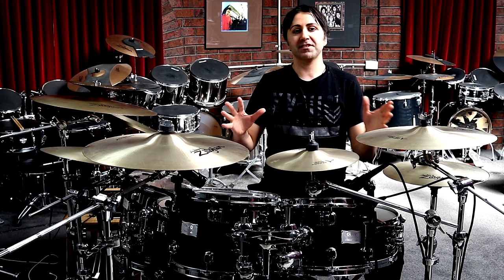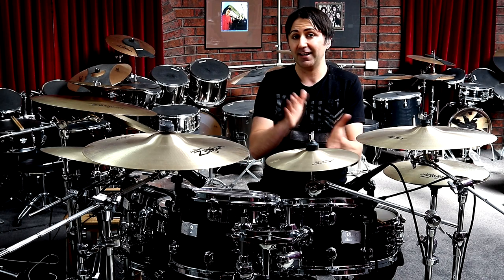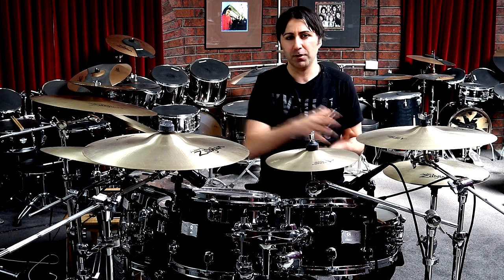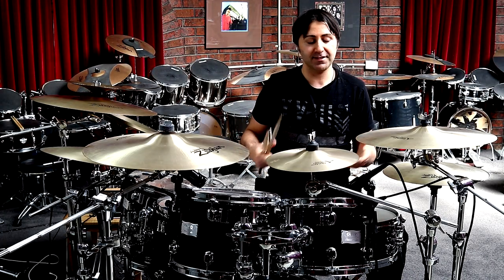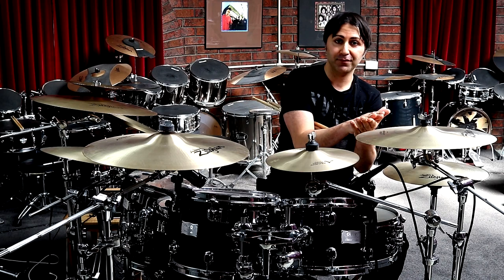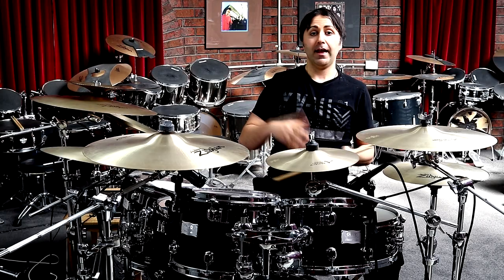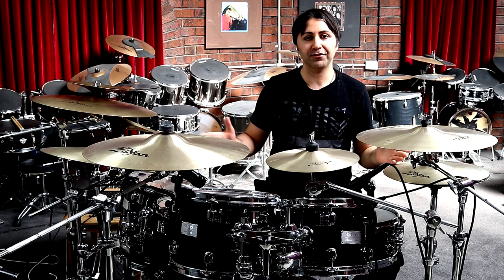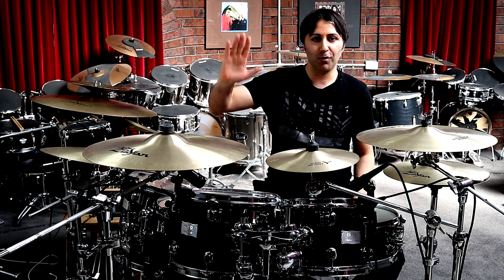How to play 'Nothing Else Matters' by Metallica on drums - Drum Lesson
Teacher at DD Drums 'David Debono' teaching how to play Nothing Else Matters by Metallica on drums... Hope you enjoy it awesome people...

If you have any request for future lessons or drum covers, please post in comments section below...

The equipment I use:
Drums: The drum kit I am playing here on this video is a Mapex Orion. Its a 6 piece drum kit. Tom sizes 10, 12, 14 and 16.

Cymbals: The cymbals are all Zildjian: A series...

Moongel: I am a fan of moongel on all the drums. It dampens the sound and makes it more punchy... If you have a problem with overtones, definitely give it a try...

Microphones: I use Audix microphones

Bass Drum Pedal: The pedal used here is an Axis longboard.

Recording Software: Cubase Elements 10

Video Editing Software: Sony Vegas Movie Studio 16

Digital Interface: Behringer XR18

Drum Sticks: Pro Mark 5A Nylon Tip

Camera: 2 x Canon 800D. 1 x Sony Handycam